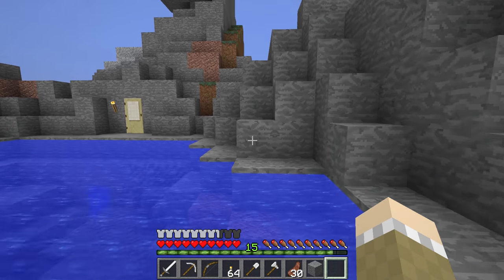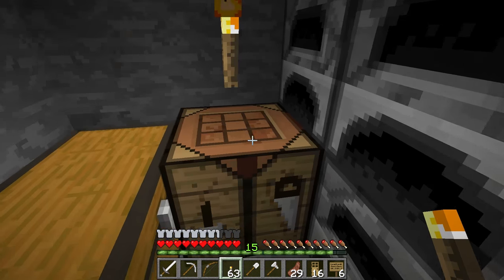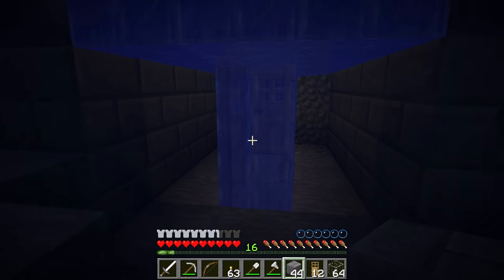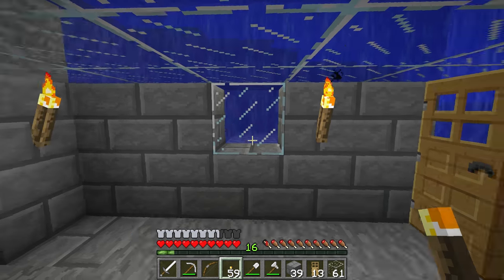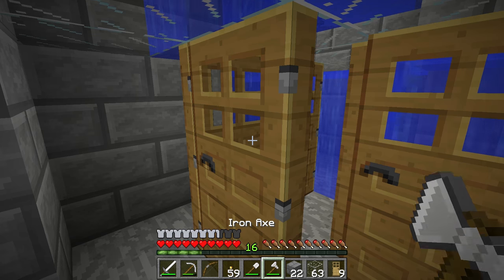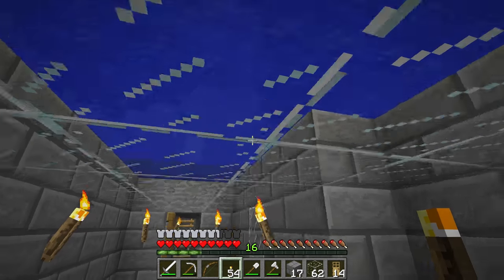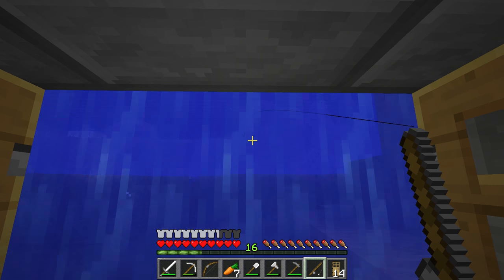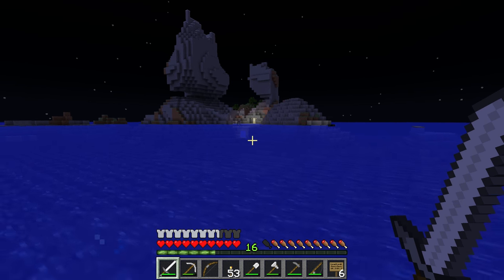Minecraft for Kids - Tutorial - How to Build Underwater Bases S2 E5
Tutorial: How To Build Undwater Bases

In this episode we learn some simple tricks and tips for building underwater bases.